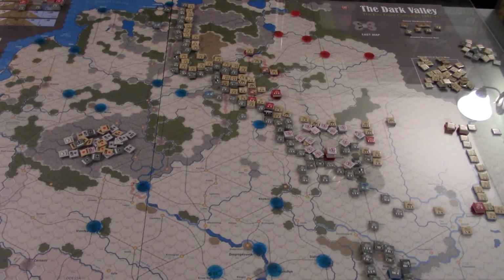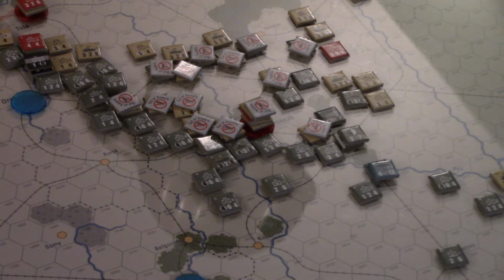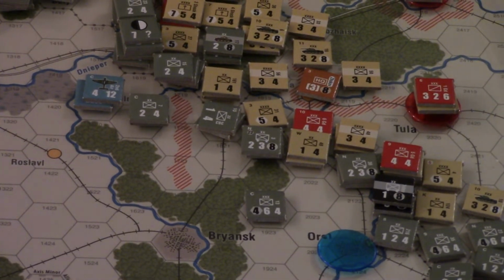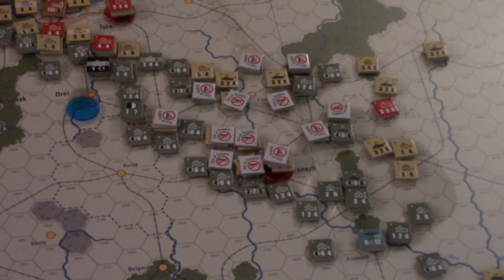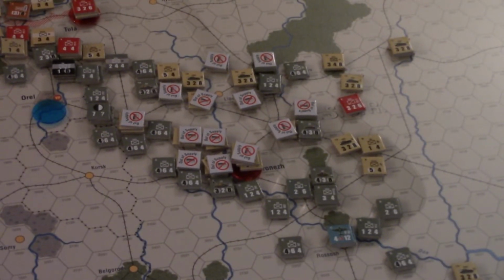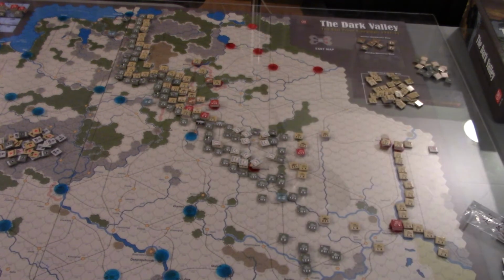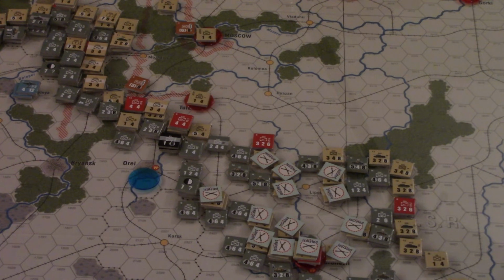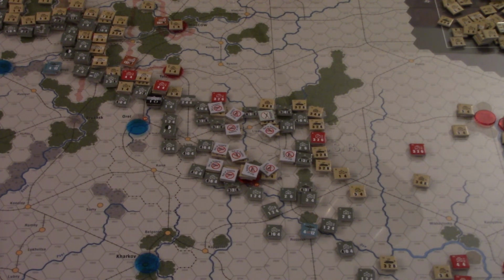The Dark Valley - Turn 15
The struggle continues but the autumn weather begins to set in.  The Voronezh pocket becomes more critical while the Caucasus region is in sight.